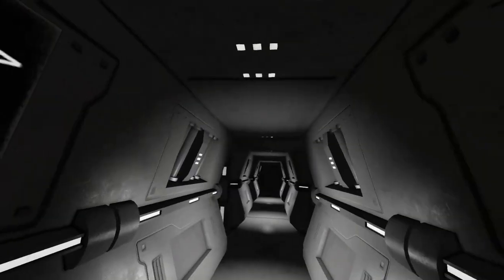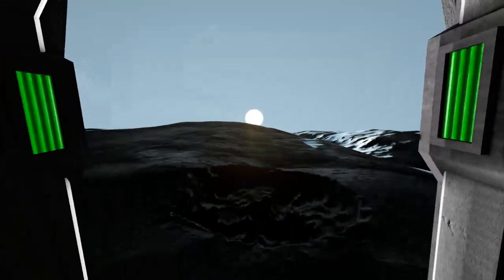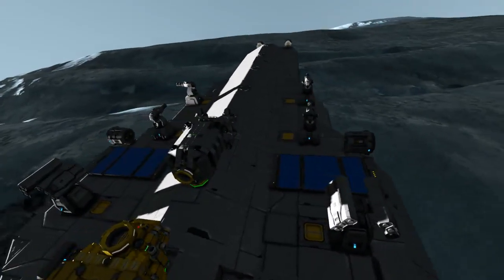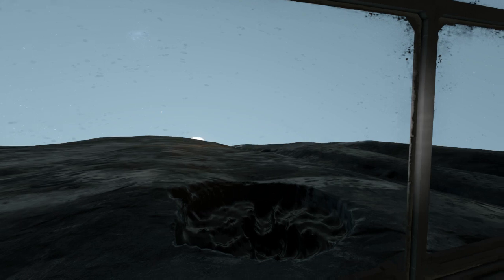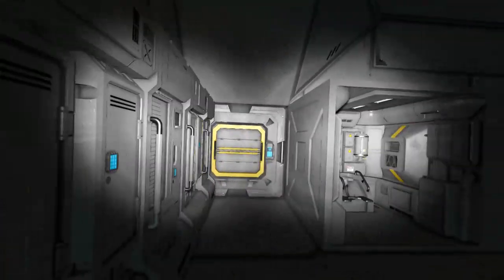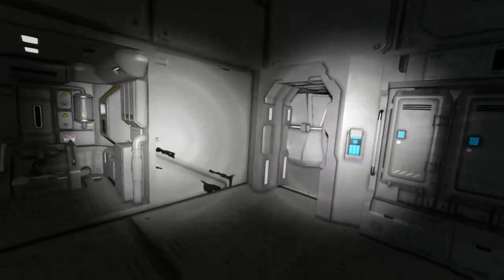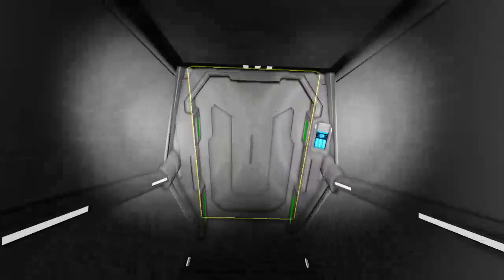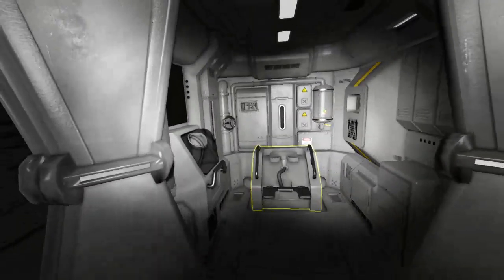Introducing the Odyssey. A Survival Built Exploration Ship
Tour of the Ship inside and out.